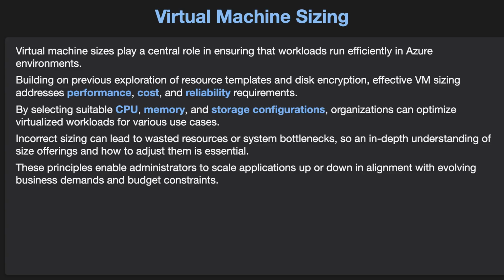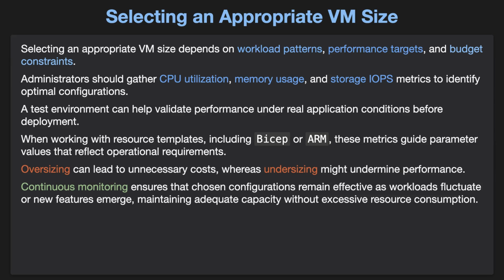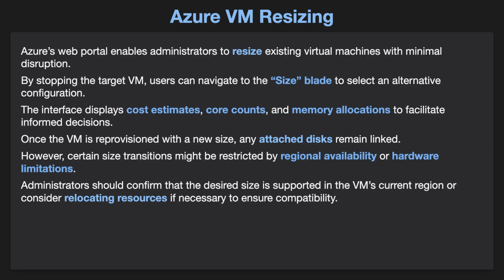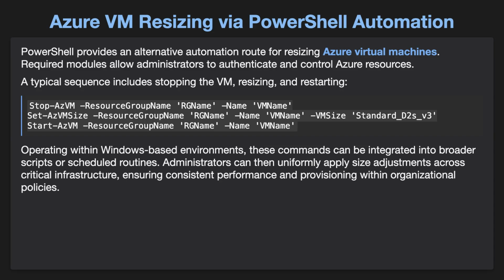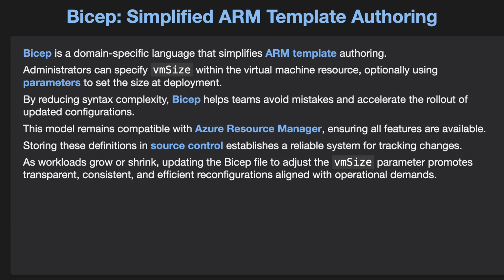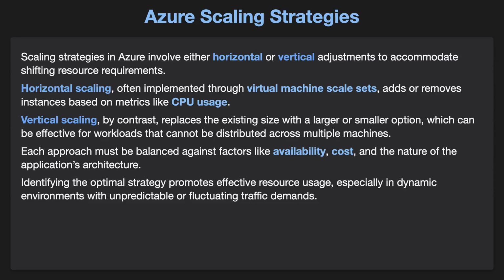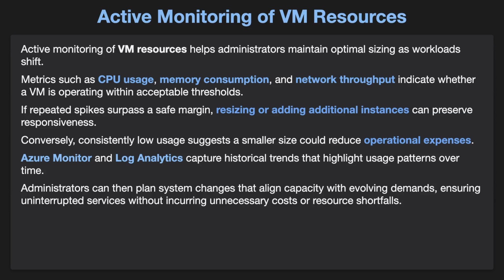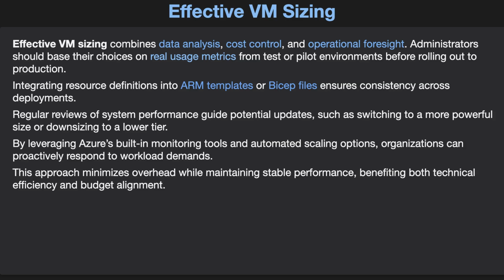AZ-104 3 09 Manage virtual machine sizes